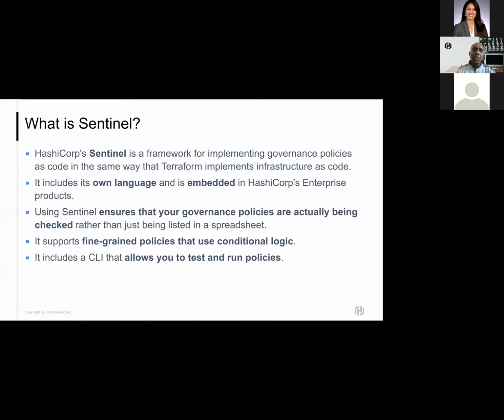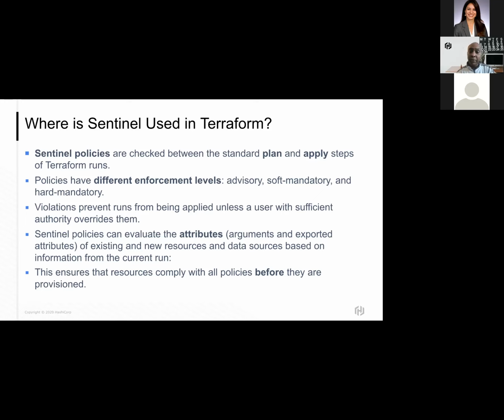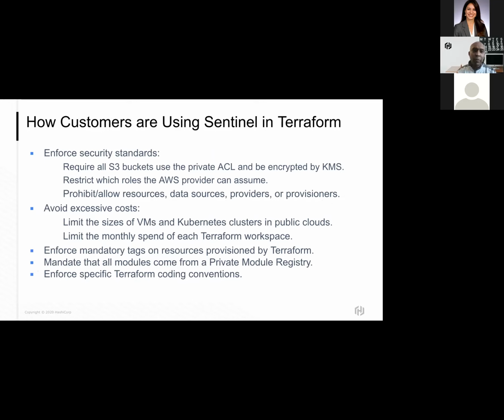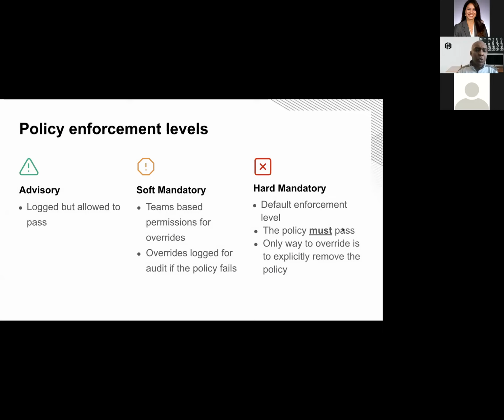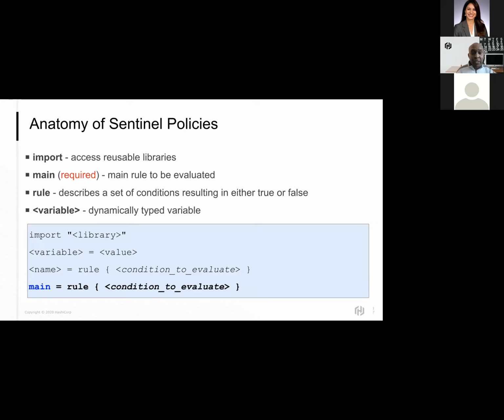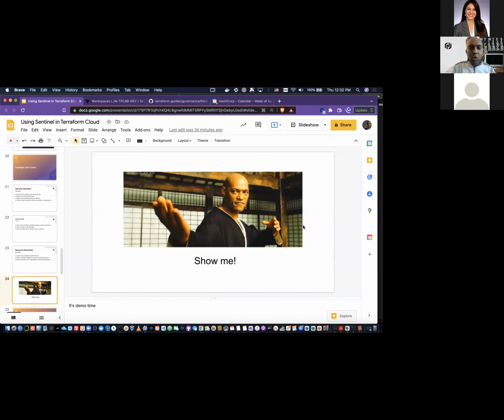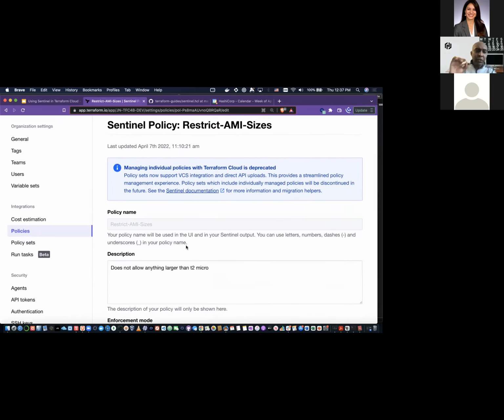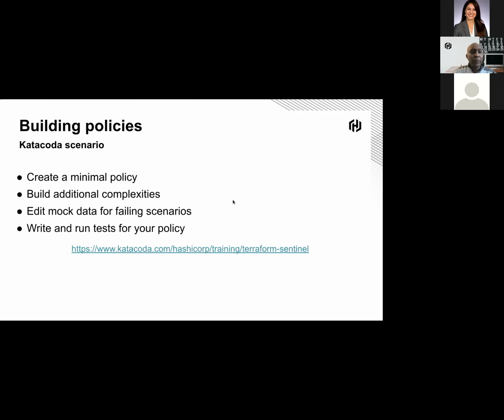Leveraging Sentinel in Terraform Cloud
Cloud infrastructure provisioning can quickly spiral out of control - resulting in over provisioning and increased cost of latent infrastructure, unintentional opening of security holes or increasing the burden of governance through poor tracking of resources, especially at scale.

In this webinar, we will cover how HashiCorp Sentinel Policy-as-Code capabilities can help teams get control of these challenges by integrating policies directly into the infrastructure provisioning process.